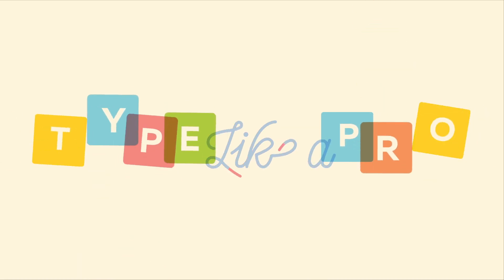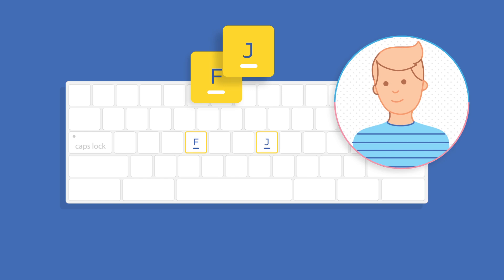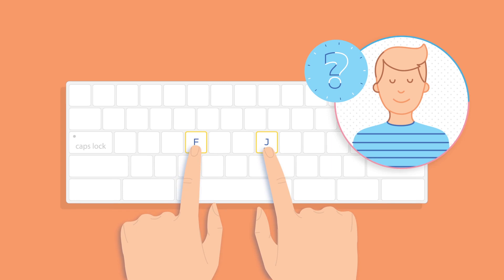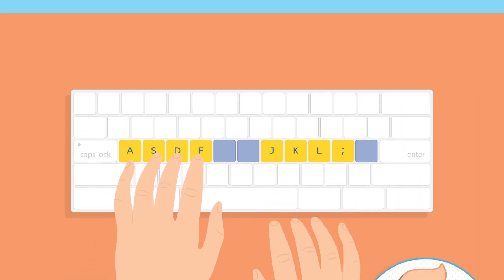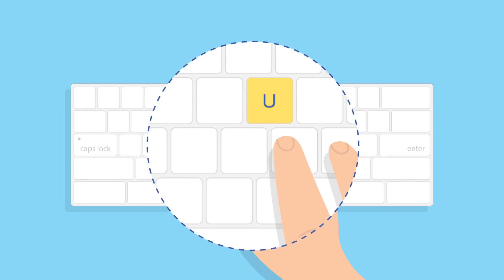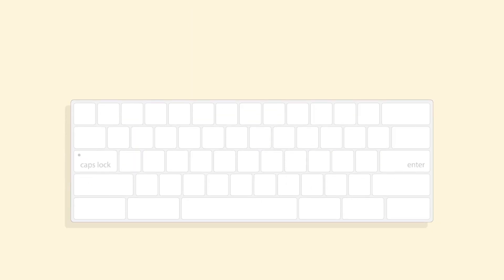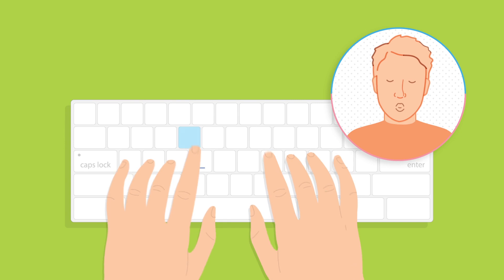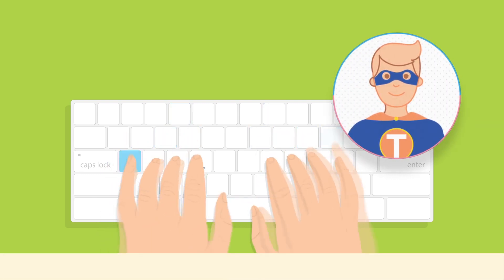How to Type | Keyboard Basics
This short video provides the basics of how to find the bumps on the keyboard, and never look at your hands while typing. Consider using this video as the first lesson.